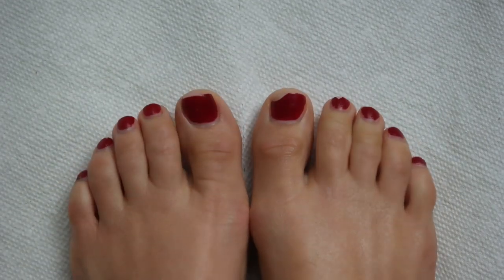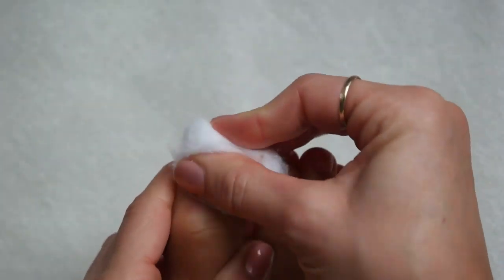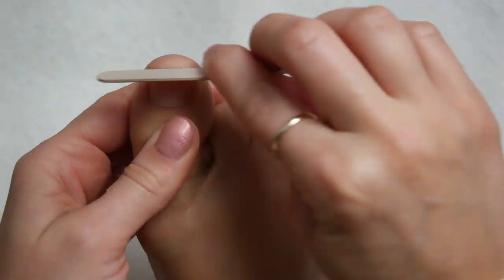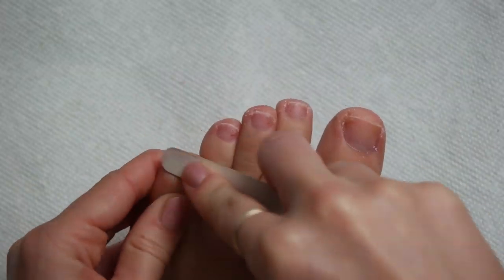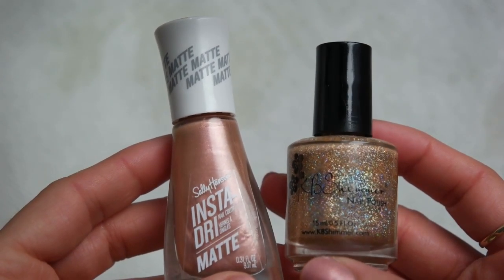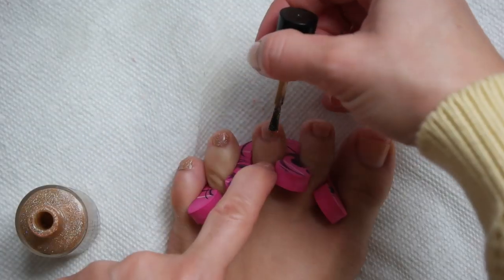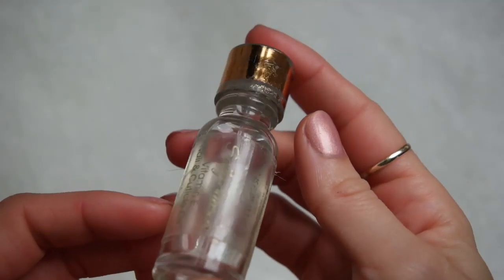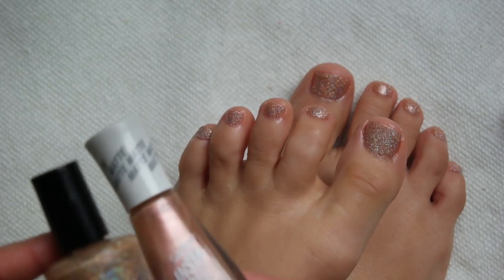PRETTIEST GLITTER PEDI | Perfect for HOLIDAYS!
This pedicure is a little different for me, but I'm really LOVING this fun polish on my toes. Scroll down for links to everything I use/mention in this video. ENOY! XO

100% Acetone
Nail Clipper
Revlon Nail Files
Toe Separators (similar)
Sally Hansen Spray On Base Coat
Sally Hansen Insta-Dri MATTE "Rose Flush"
Sally Hansen Vitamin E Cuticle Oil

AMAZON SHOP